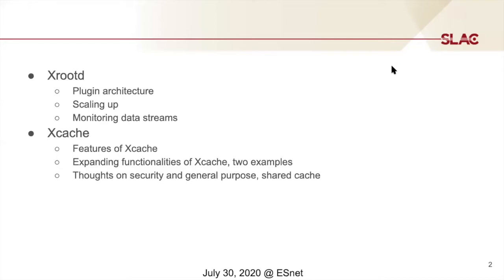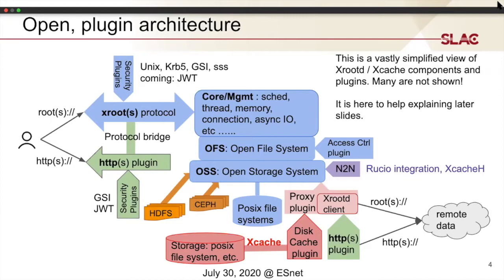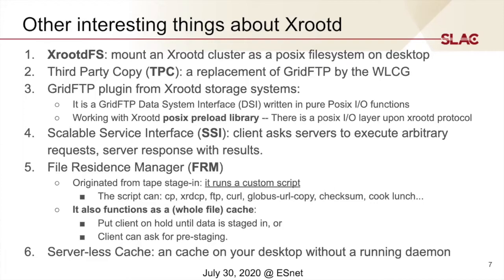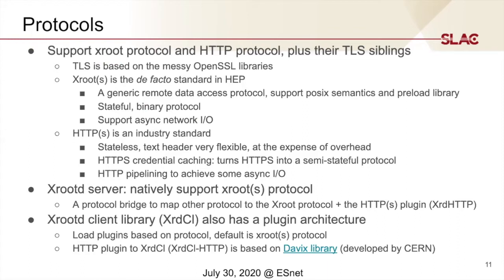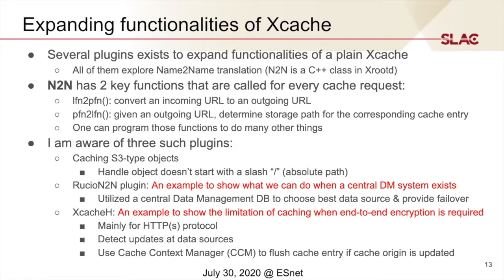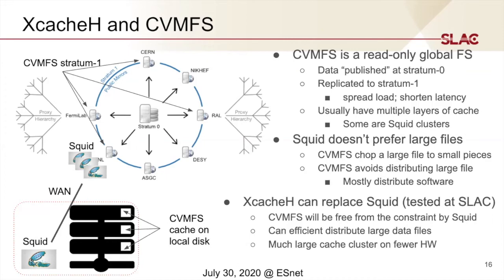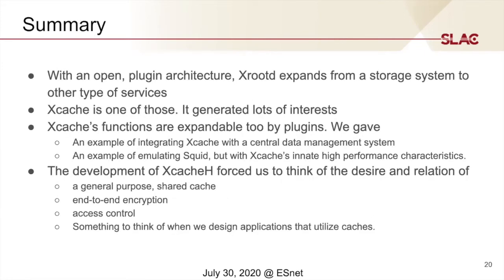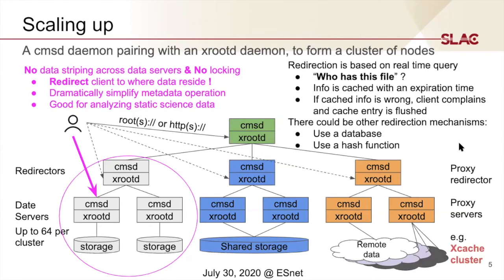Xrootd and Xcache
Talk at LBNL by Dr. Wei Yang at SLAC on 30 July 2020.